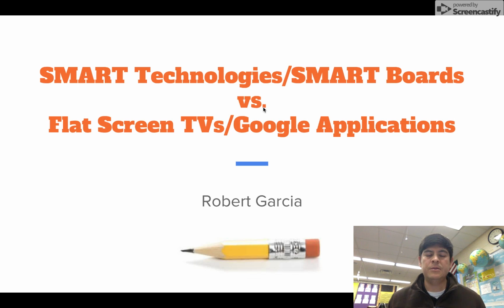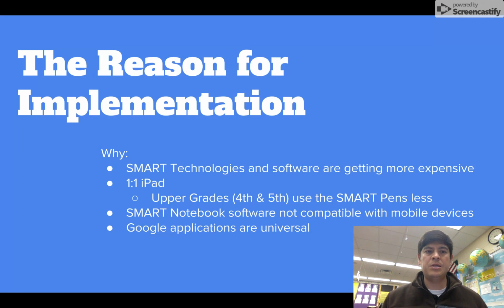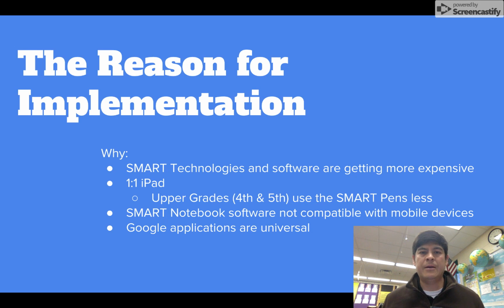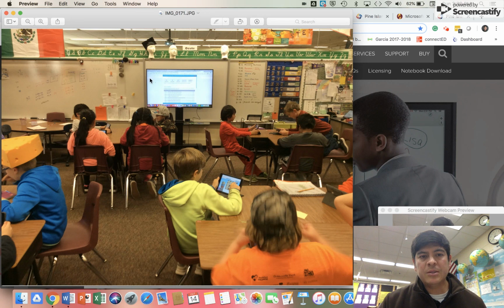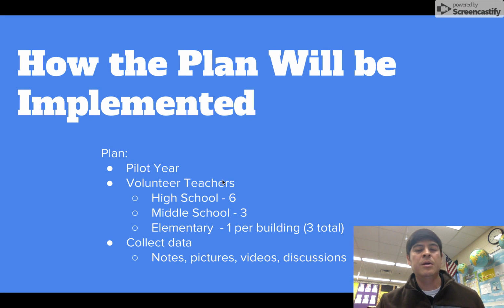Oct 14 2018 3 42 PM